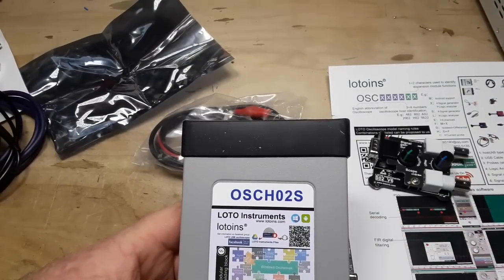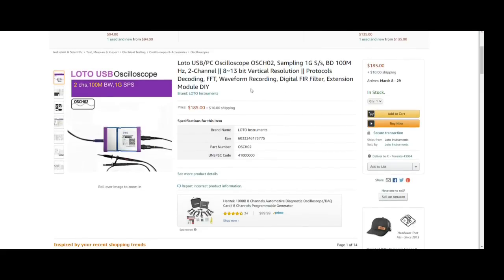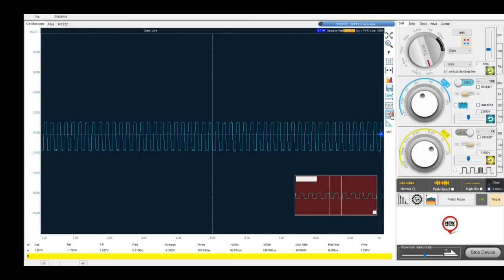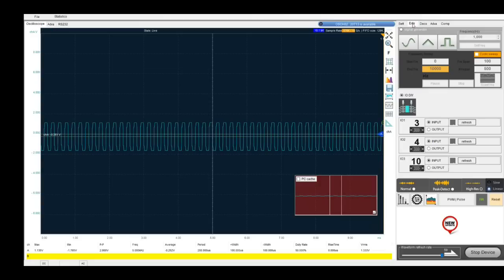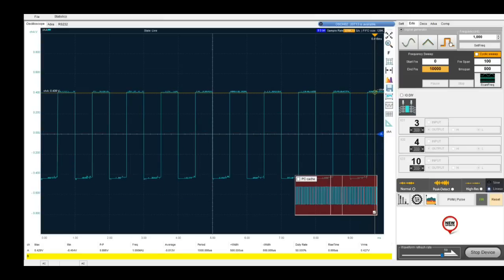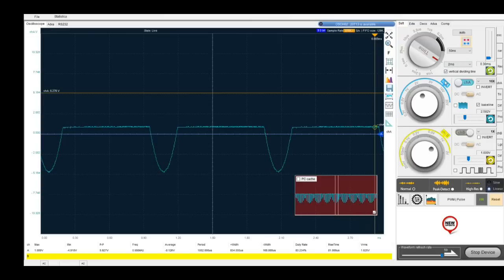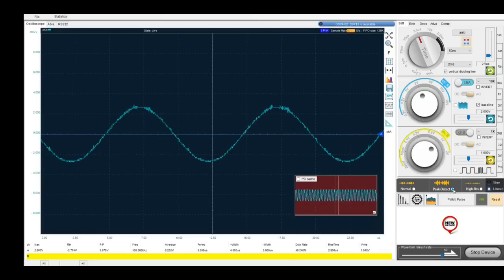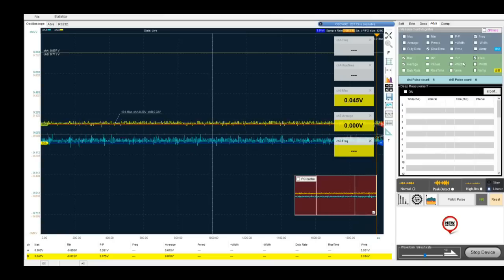Loto OSCH02S USB Oscilloscope First Look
This is a solid little USb oscilloscope with good resolution and even a signal generator accessory. The software is well written and integrates with the scope seamlessly. My only downside is the price, It's close to $200 and for just a few more dollars you can get a desktop scope. If Loto lowers the price to around $100, I think this would be a good buy.